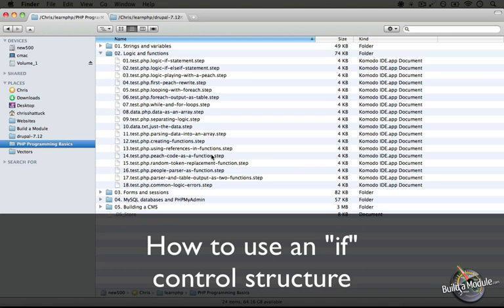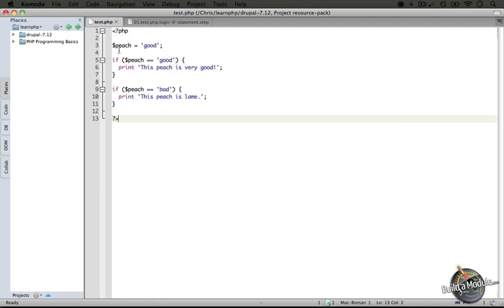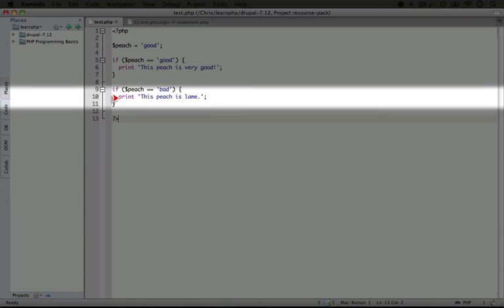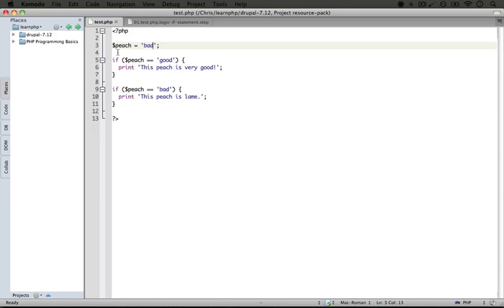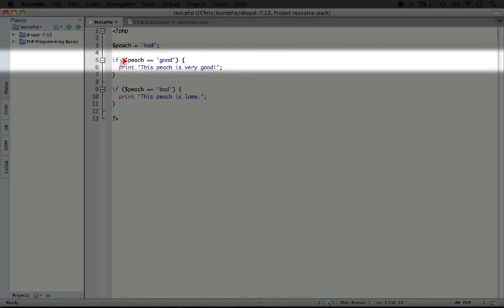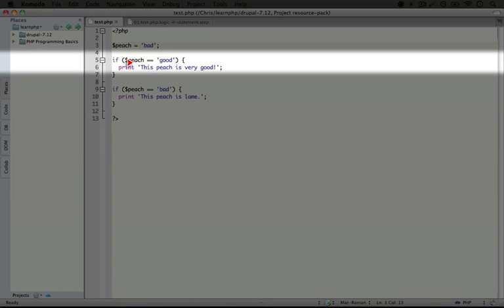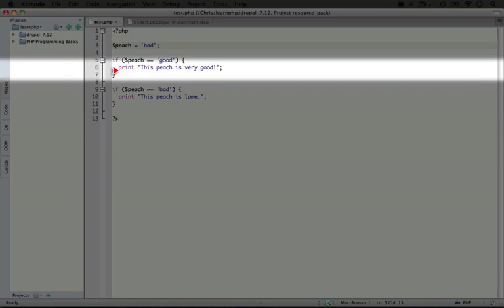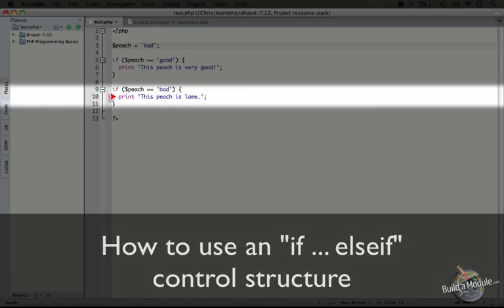29. How to use an "if" control structure (a Drupal how-to)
Here's a short excerpt from the video transcript: "We're going to take a look at an "if" statement. So go ahead and jump to your resource pack directory and we're going to open up the second folder which is called Logic and Functions and we're going to open up the first step which is test dot php logic if statement dot step. Go ahead and copy this code and paste it over the code that's currently in your test dot php file and save it. Let me first briefly explain what the script is supposed to do. The idea is that we're starting out with a variab..."